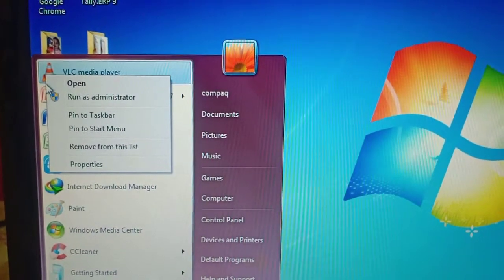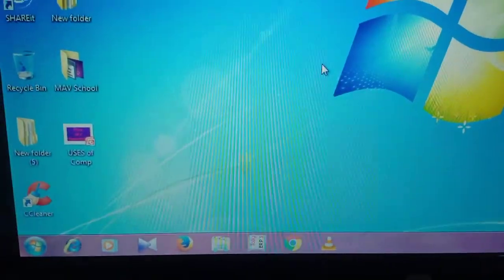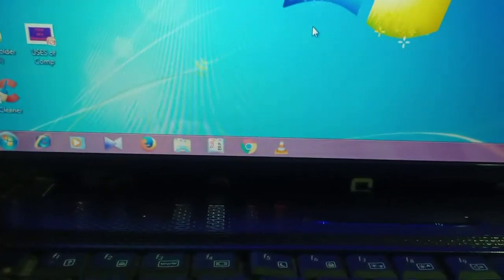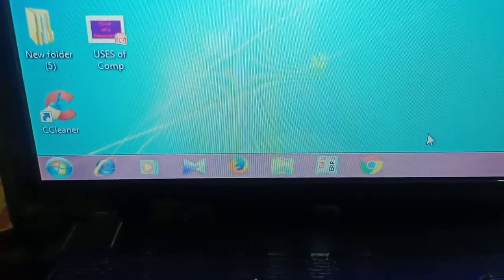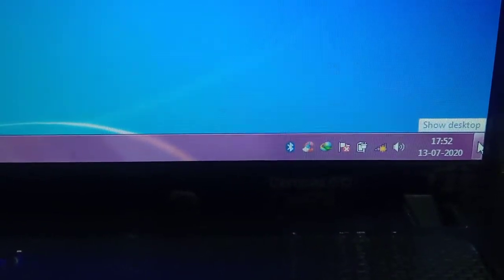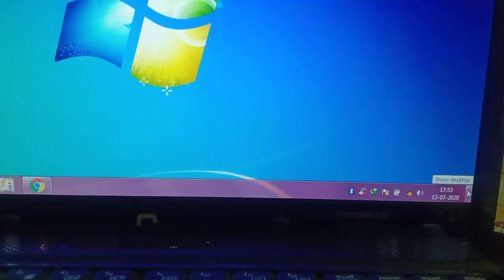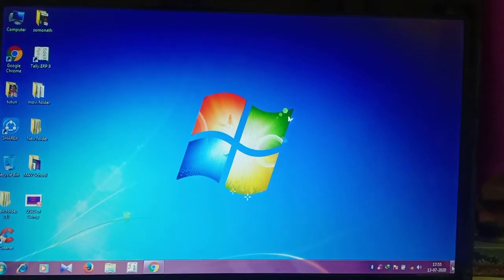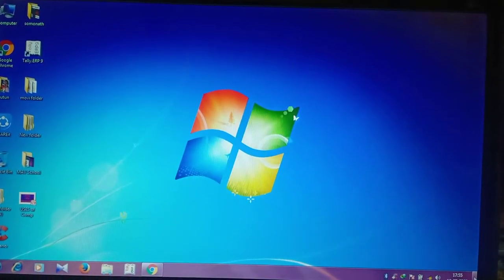Windows 7 Desktop Components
Win 7 Desktop Icons, Taskbar Components, Start Button